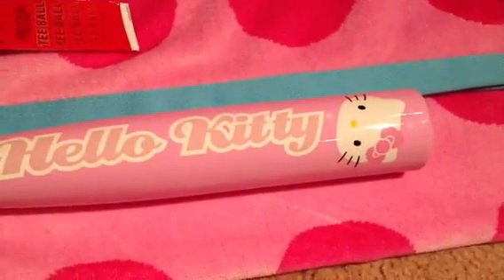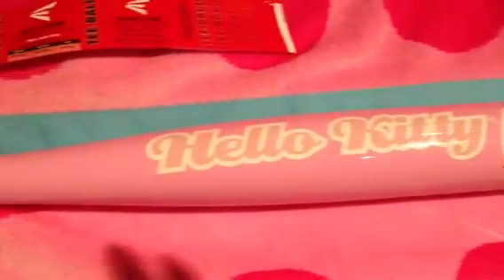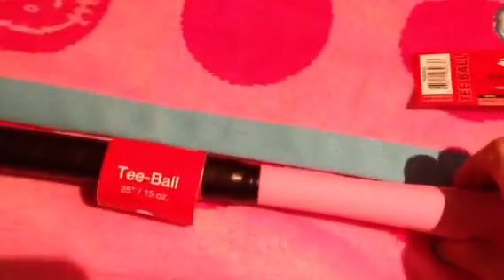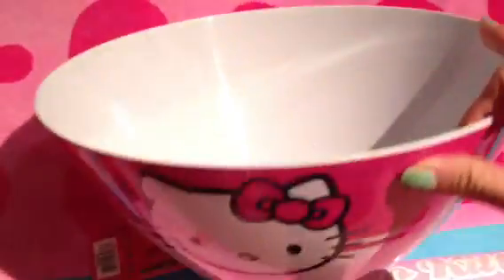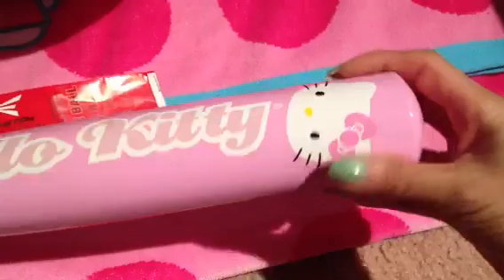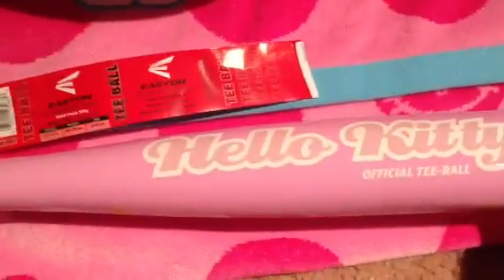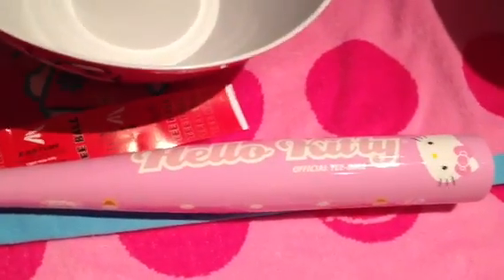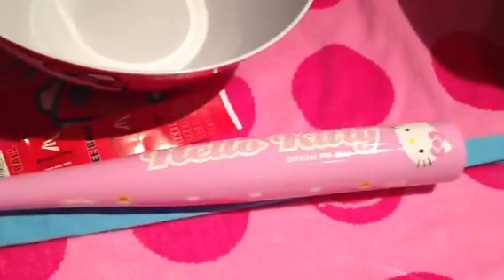Hello Kitty Bat & Big Bowl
Got them both from Tar-Chay(Target). Bat $12(was on sale...regular price $12.99) and Bowl $9.99(was not on sale).